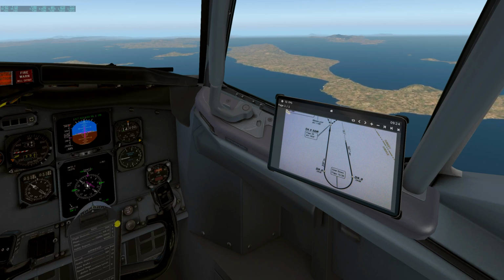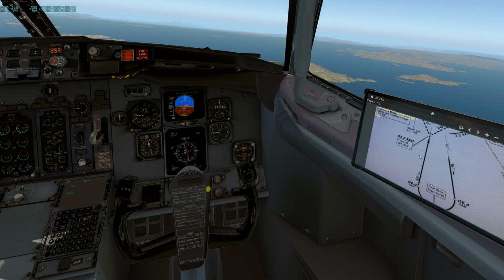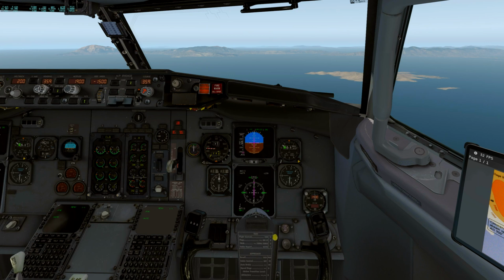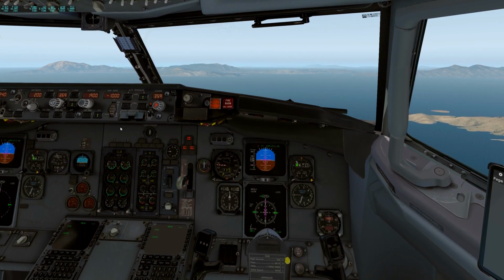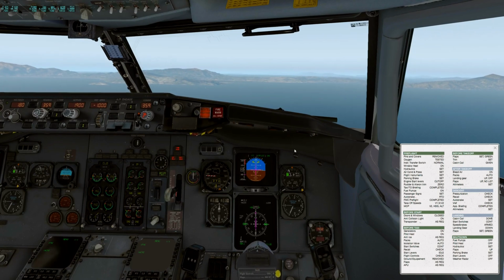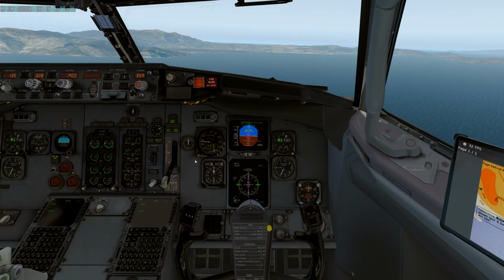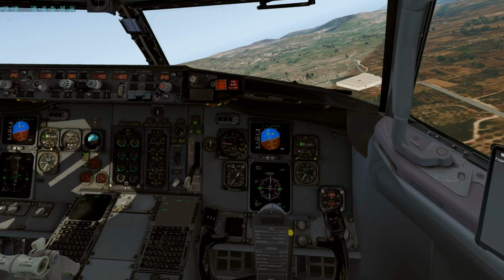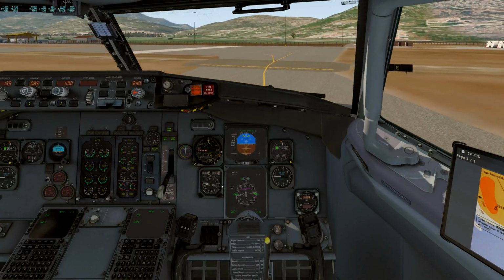Pilot tries visual approach at Samos Intl (LGSM) in XP11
Visual approach into RWY09 at Samos International Airport (LGSM) in Greece with some explanation for the descent and approach.
Have fun and try yourself :-)